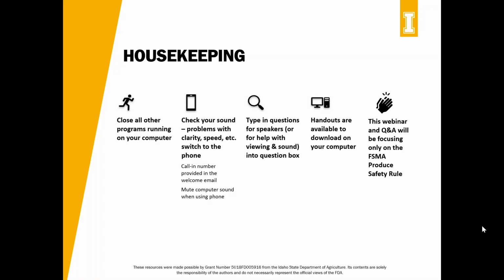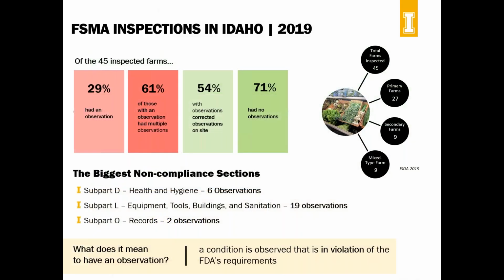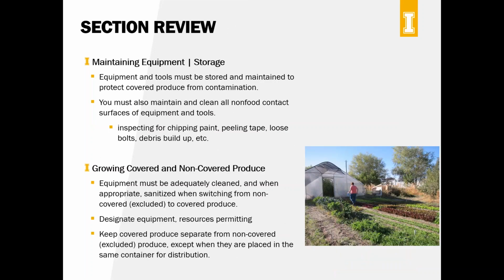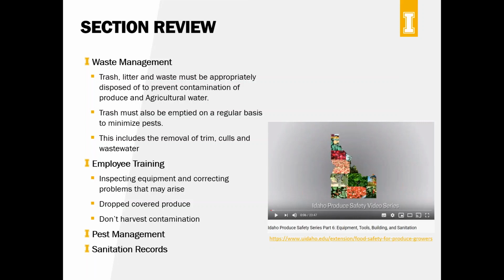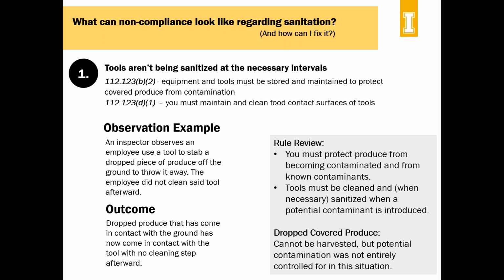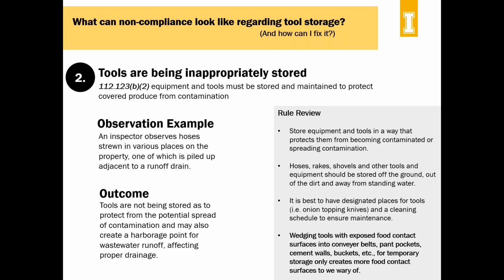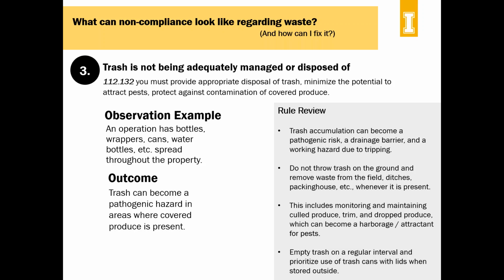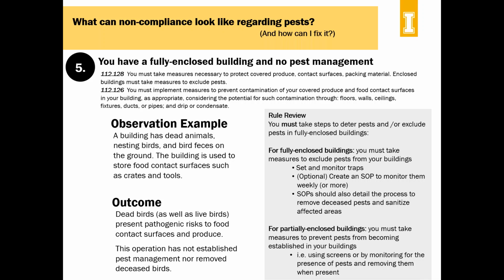FSMA Produce Safety Webinar Series - Sanitation Basics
The first year of FSMA Produce Safety inspections in Idaho revealed a few key areas in which farms can make adjustments to their food safety practices to be in compliance with the rule. What can growers do to be better prepared for inspection or improve in critical areas following an inspection?

Our new three-part webinar series is designed to prepare growers for successful inspection by improving their health and hygiene practices, sanitation of buildings, tools and equipment, and recordkeeping.